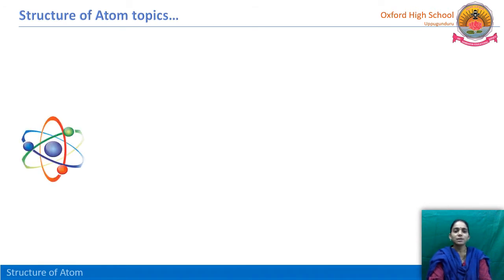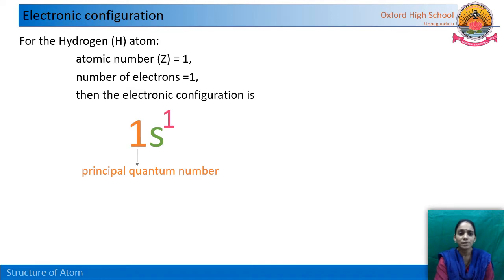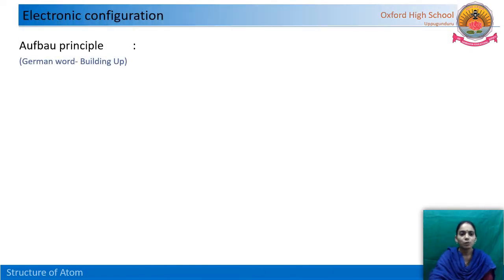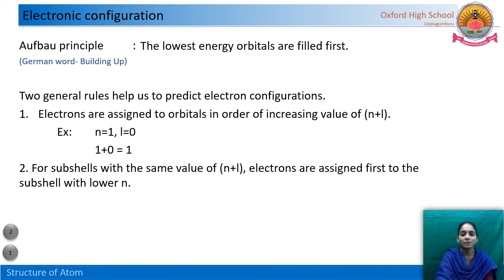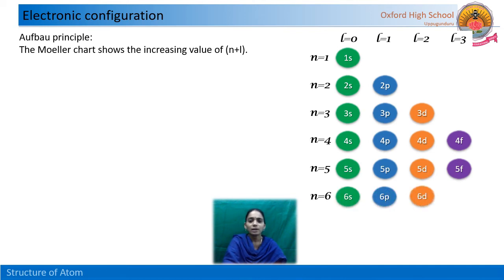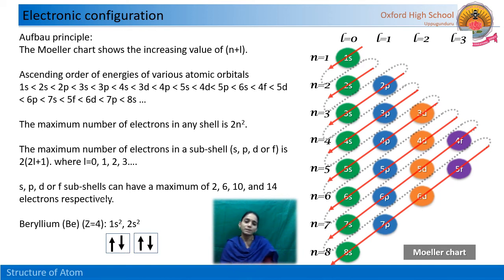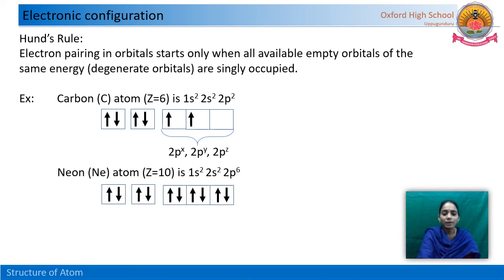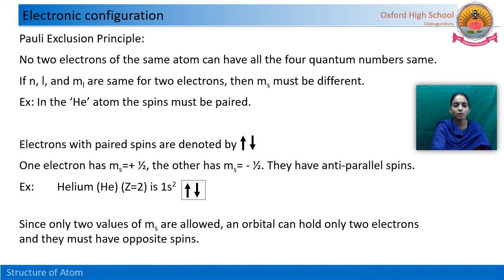Chemistry : Structure of Atom Part-4 (Oxford High School-Uppugunduru)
Subject: Chemistry
Lesson: Structure of Atom Part-4 (10th Class)
Teacher: Mrs. Lakshmi Bhavani